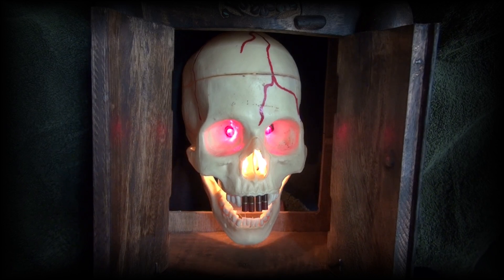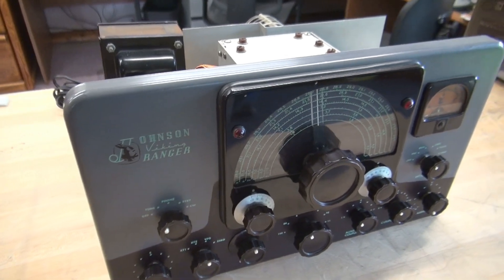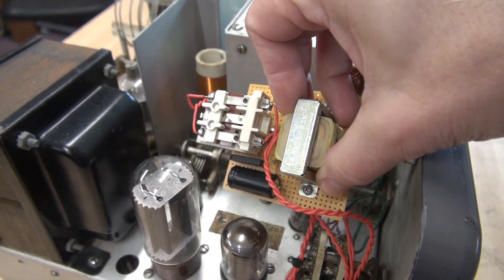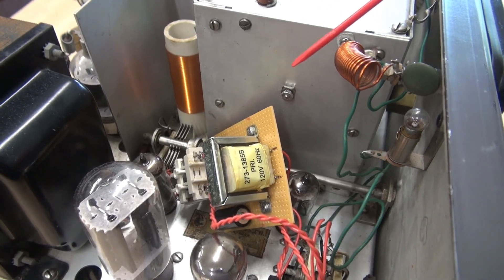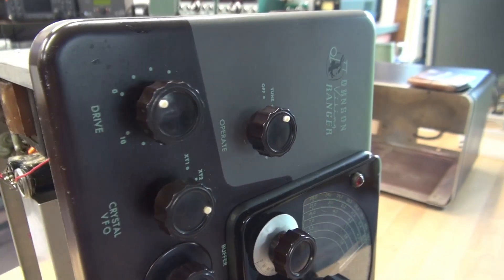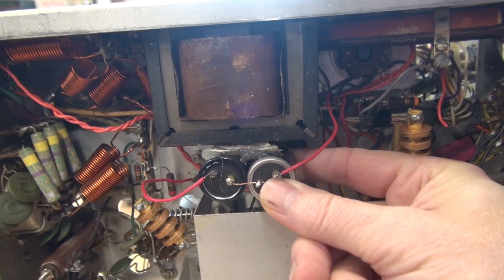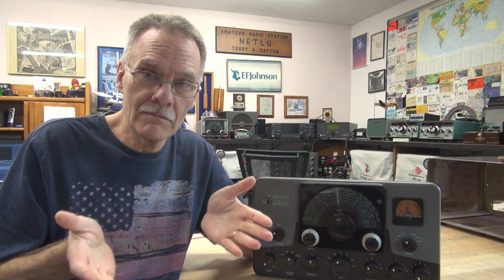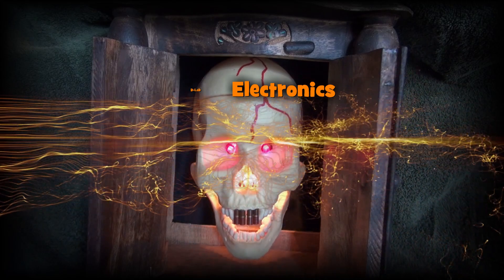EF Johnson Ranger Ham Transmitter Hazardous condition Poor maintenance Shock Theater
Another case of hazardous work. This time a Johnson Ranger transmitter met up with the butcher. Obviously, no thought went into this repair. The result could have been damage to the transmitter or operator injury. It bothers me to know that fellow Hams would perform work in this fashion. Lucky, the new owner spotted something wrong and did not apply power.  I will clean it up & ensure there are no hazards left behind. A follow up will be posted of the Ranger operating.